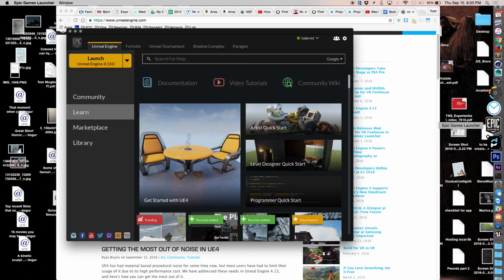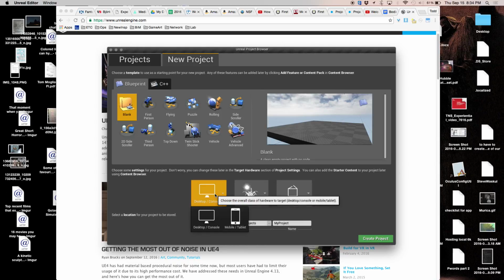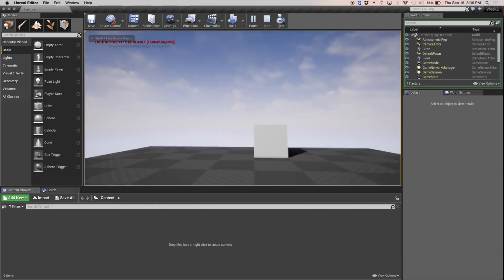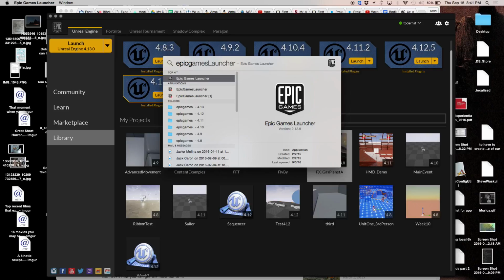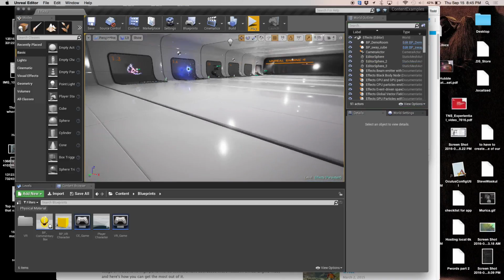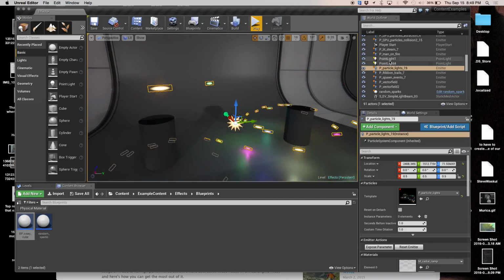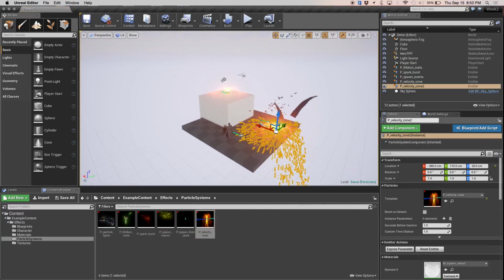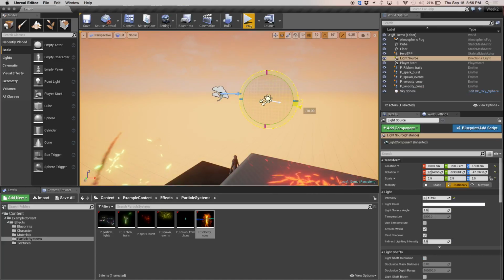Bodies in Motion 2016 UE4 Demo Week 02